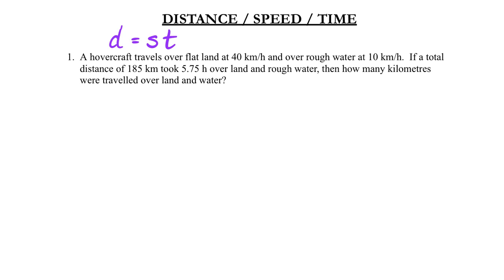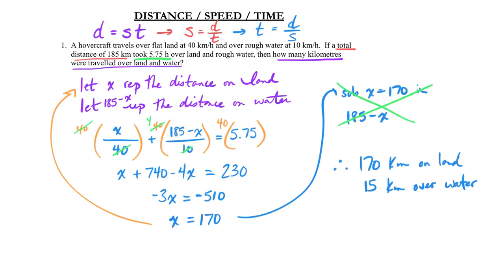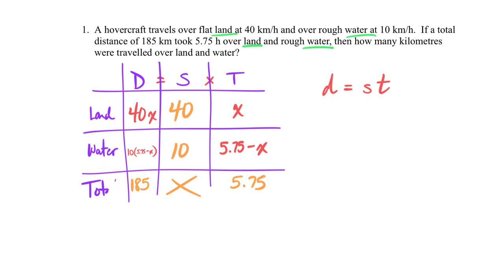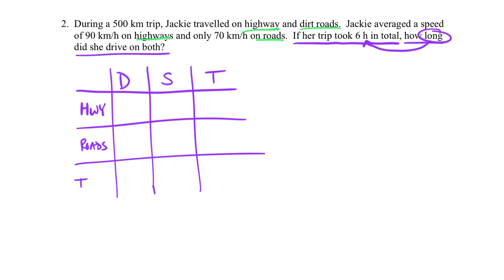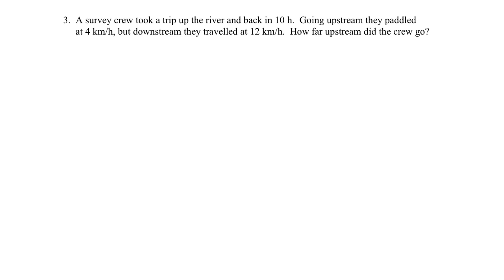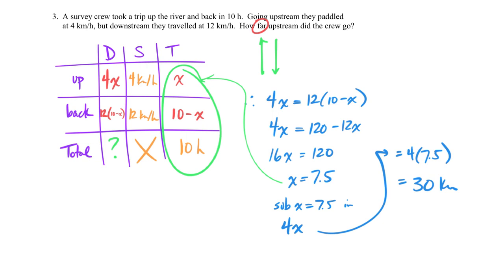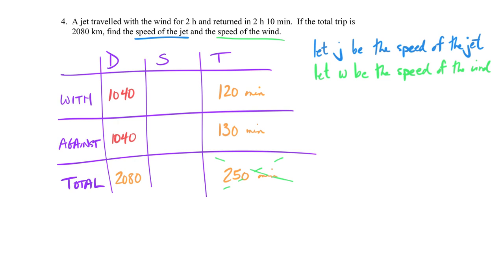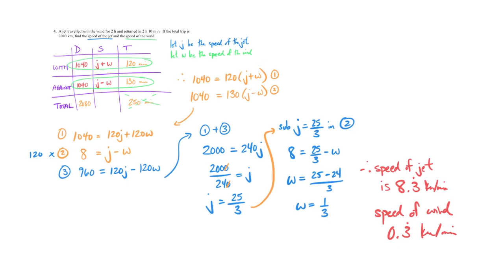77 Speed Distance Time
This video covers applications with Distance, Speed and Time.  They all result in Linear Equations.  I hope it helps!

0:00 Hovercraft Let Statements
10:21 Hovercraft Chart
23:48 Roads
33:30 River
41:23 Jet and Wind